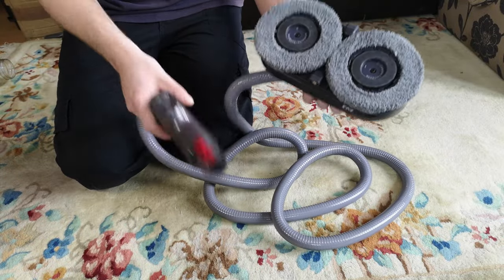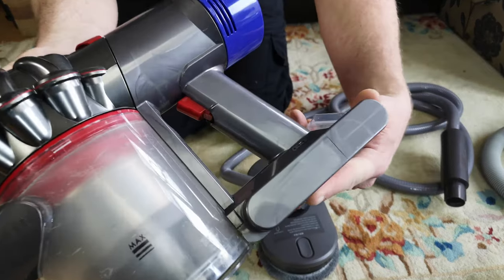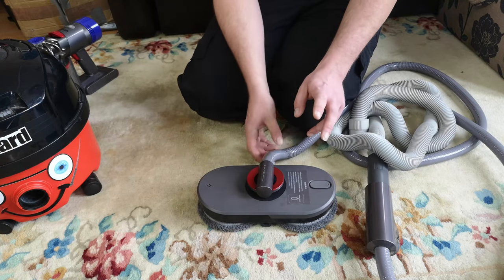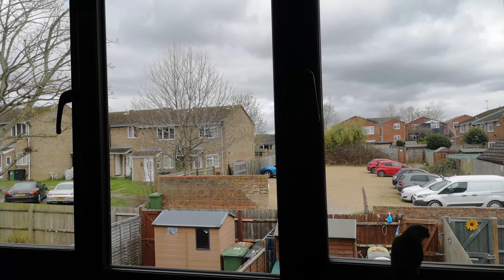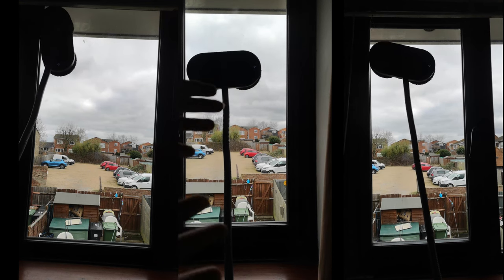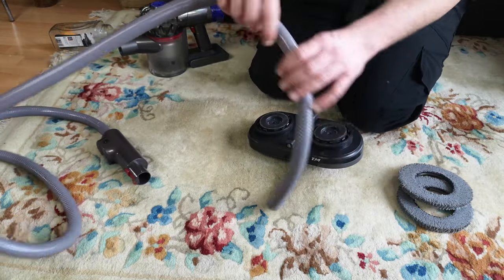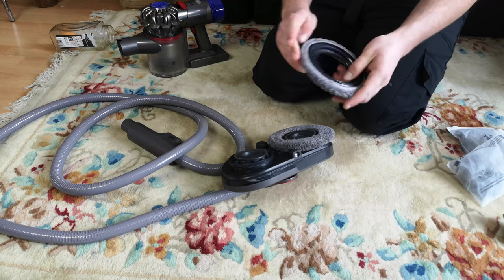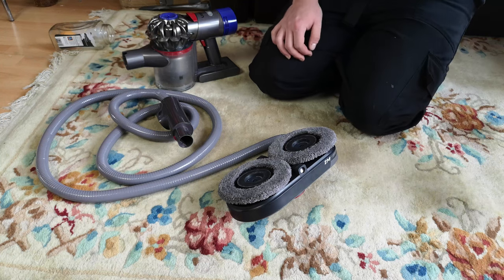Washing my dirty bedroom windows with the Satuo W1 Dyson Window Cleaning Robot!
Spring is in the air and my windows do look grubby. No problem though for the Satuo W1 Dyson window cleaning robot! Is it? Let's see what a UK winter's worth of filth does to it!